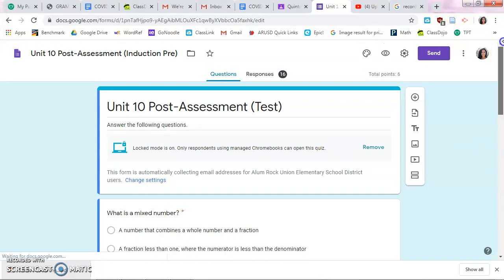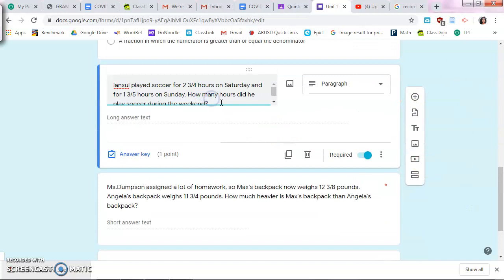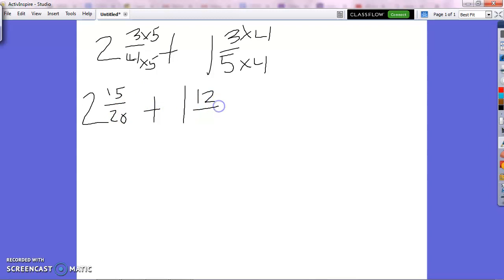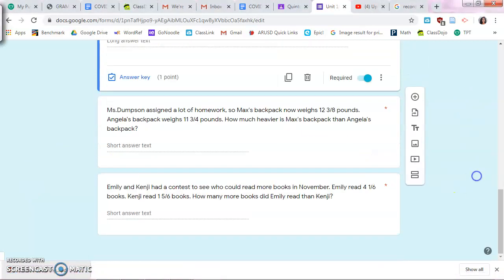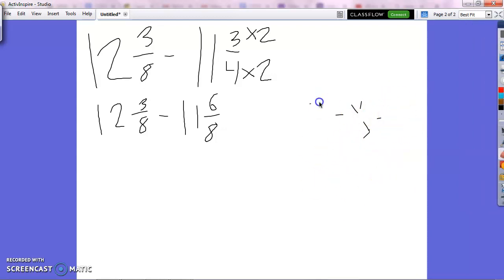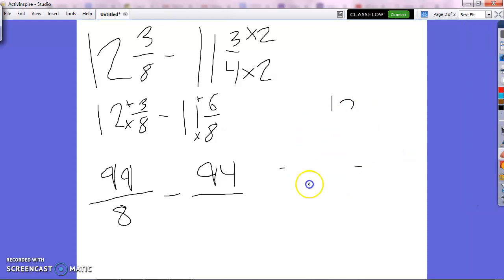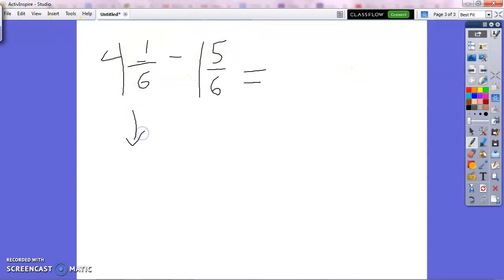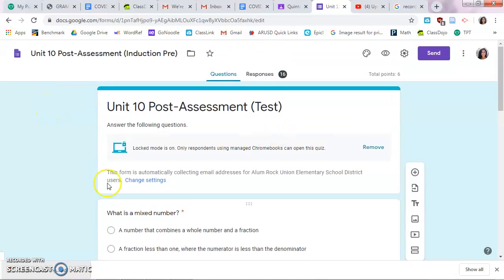UNIT 10 MATH REVIEW DUMPSON